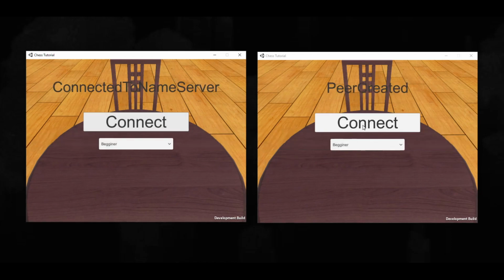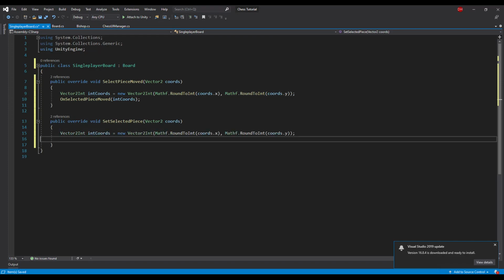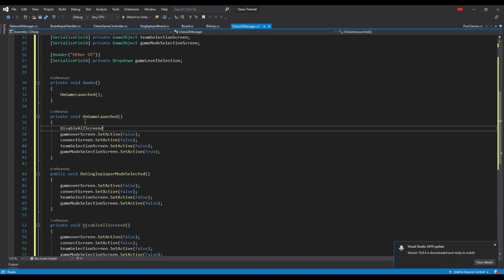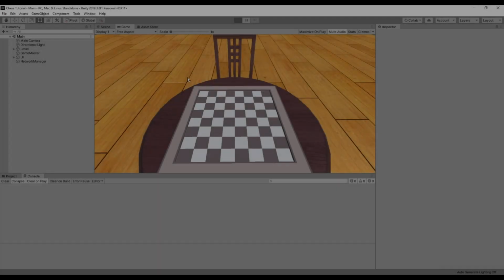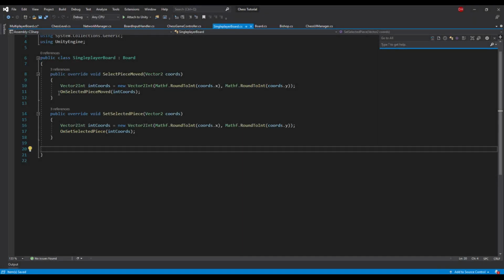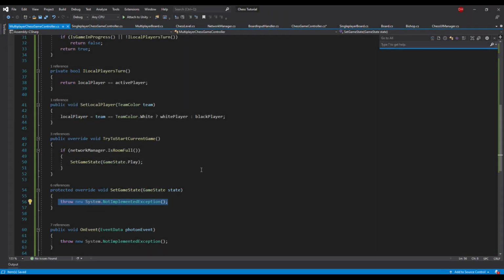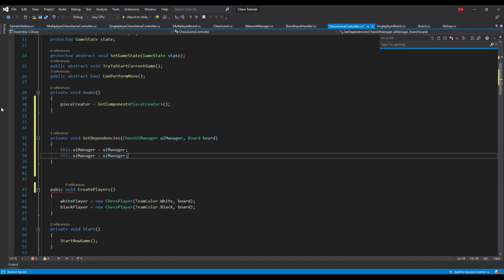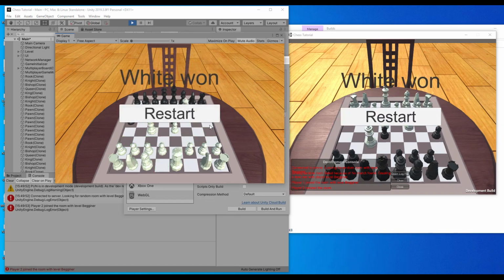Multiplayer Chess in Unity! Photon Pun 2 Tutorial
For the last two months, we were creating a full chess game. But there is one crucial part missing: Multiplayer! Let’s add multiplayer functionality to our game using the Photon PUN 2 package. We will design our code in a way that the single-player mode will stay the same.

UML Diagram

Assets